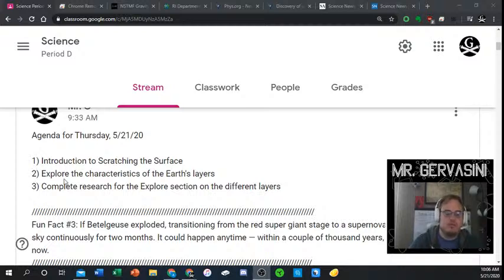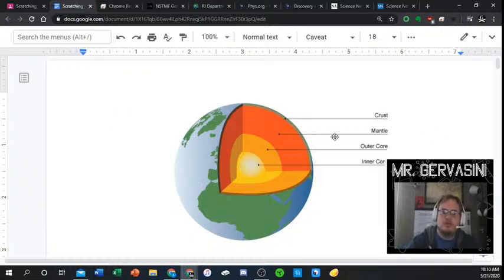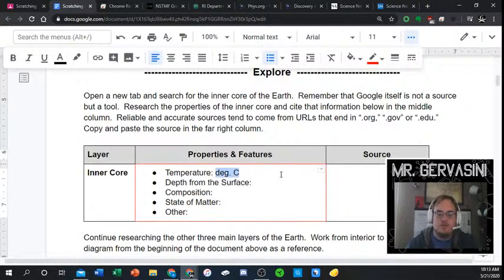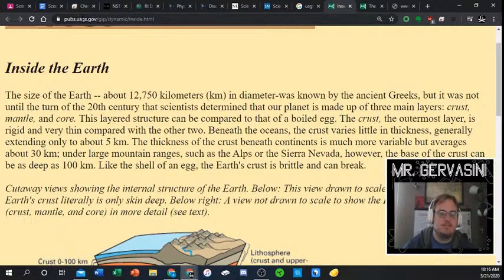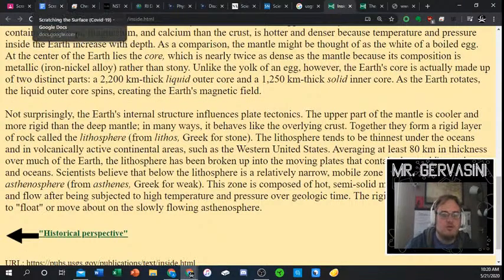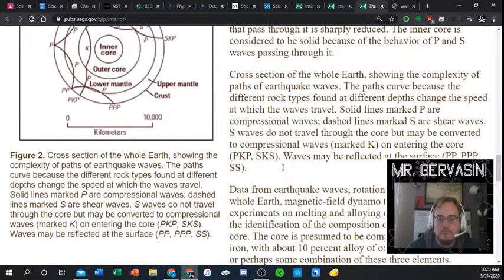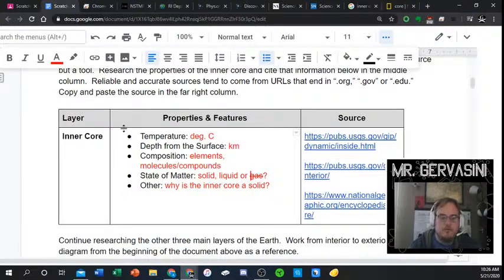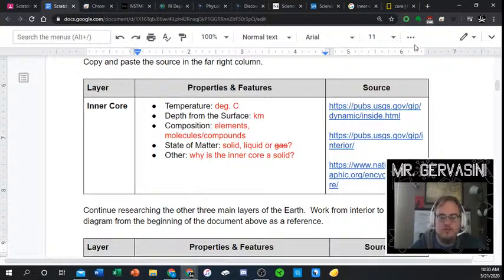Mr. G Live Stream (5/21/20)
Fun Fact #3.  Introduction to Scratching the Surface and exploring the Earth's layers!